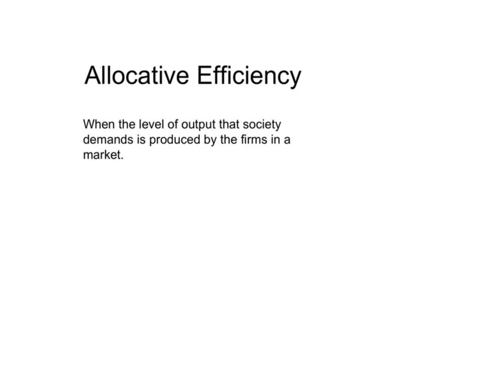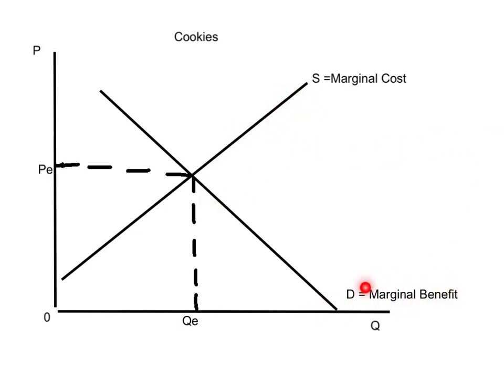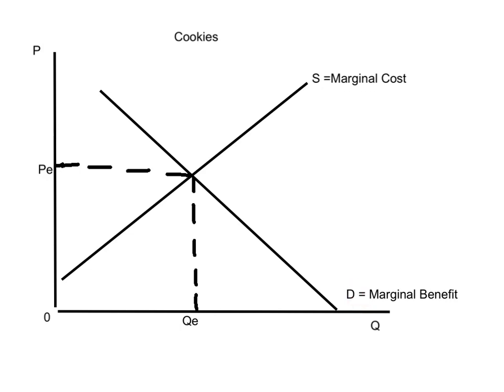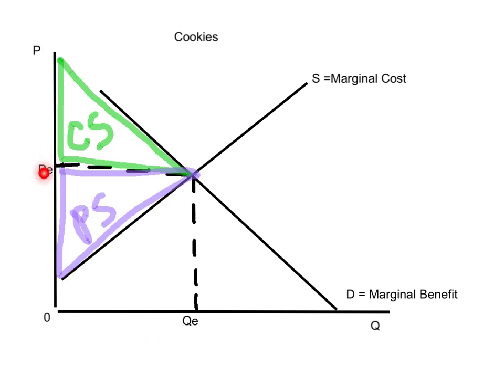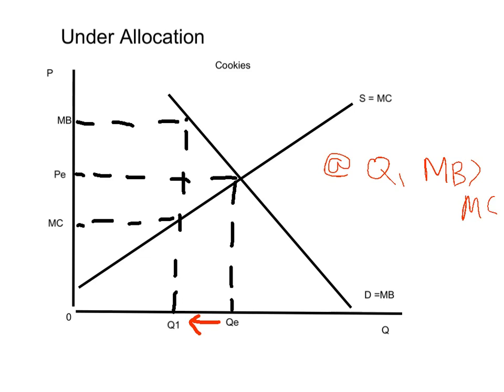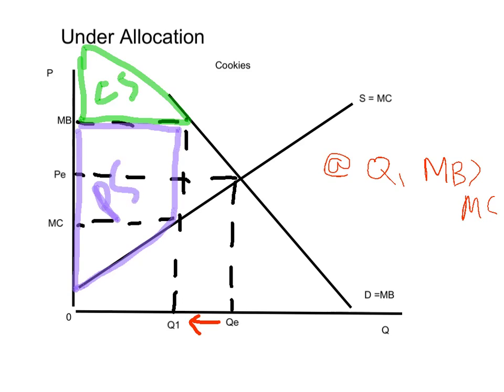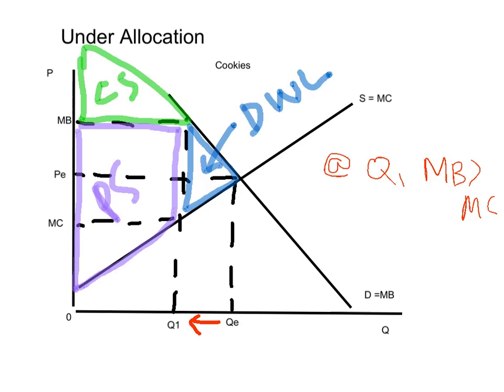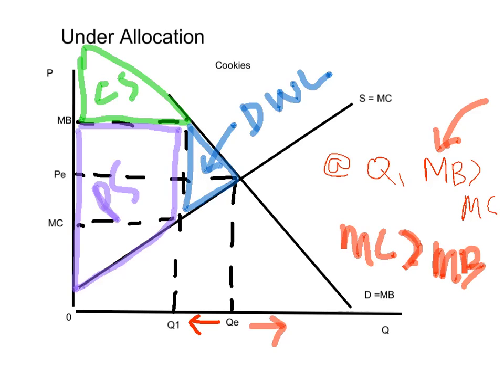Allocative Efficiency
Allocative Efficiency Anjeli